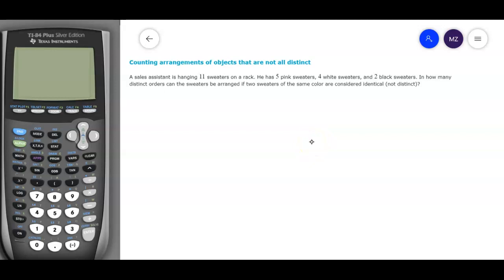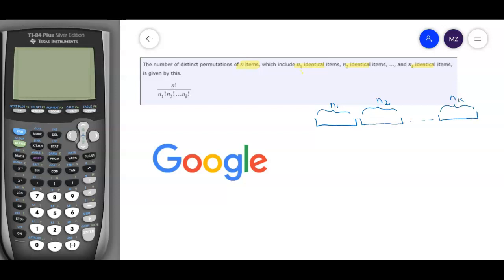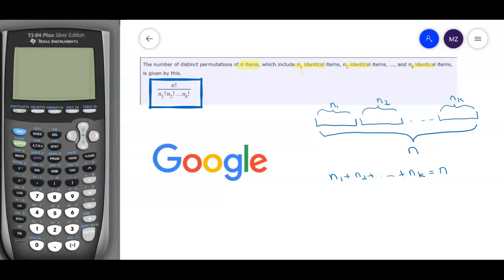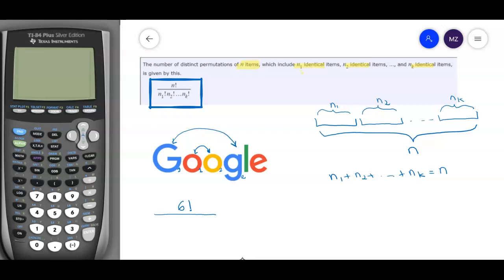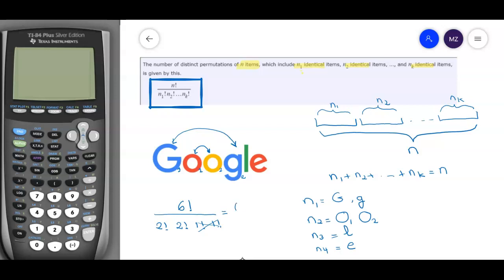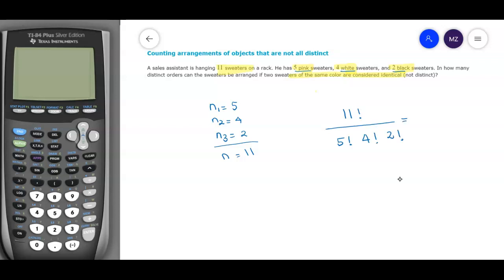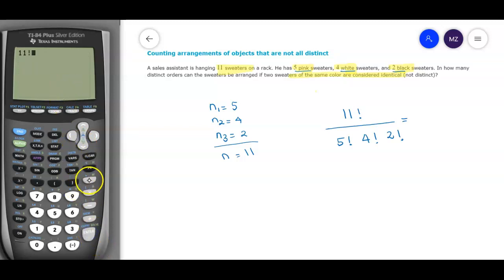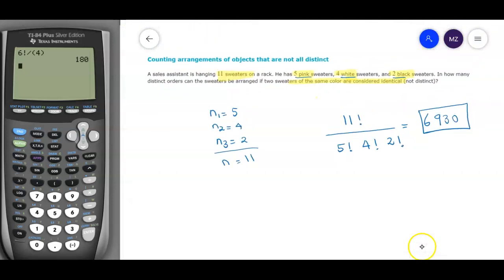Counting arrangements of objects that are not all distinct